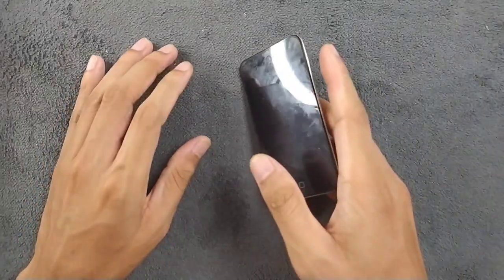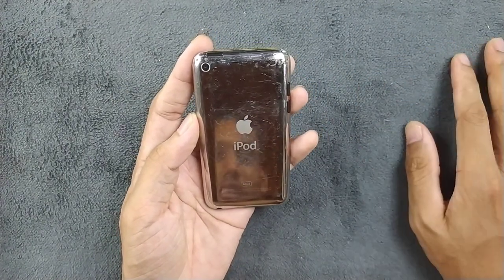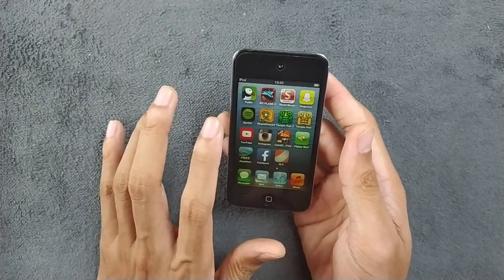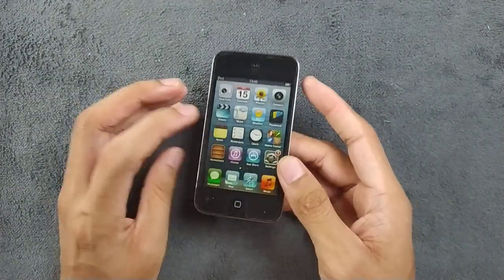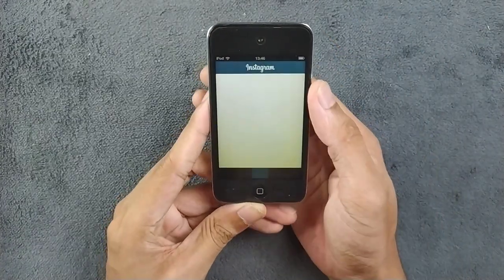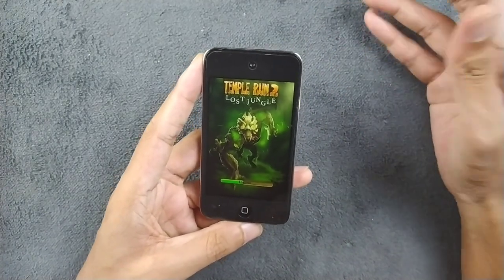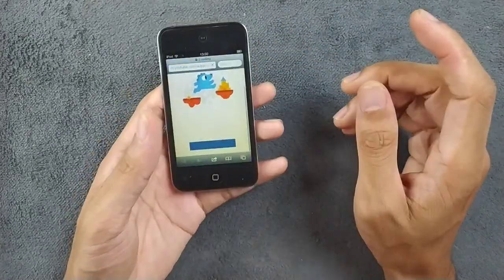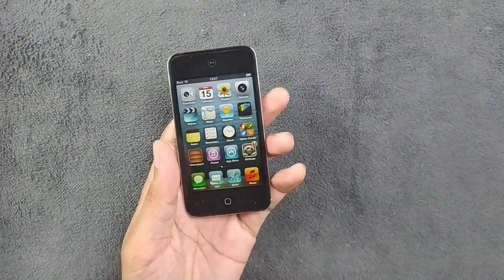A Piece of Retro Tech | iPod Touch 4G in 2024 | RandomRepairs